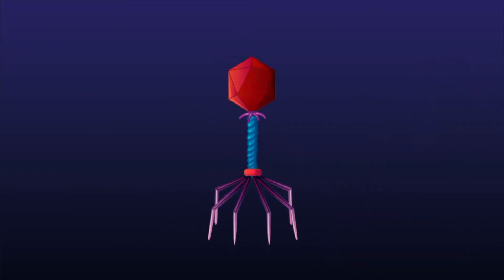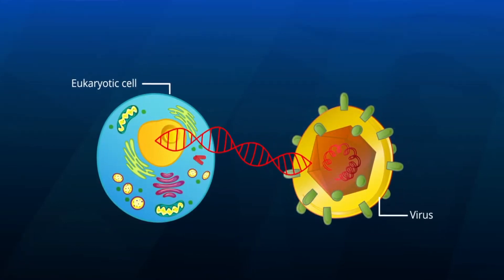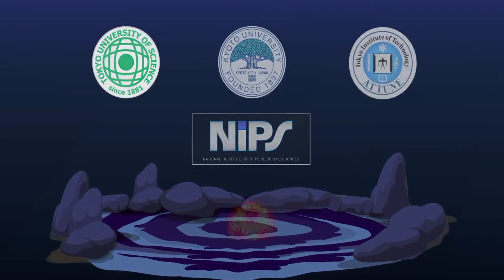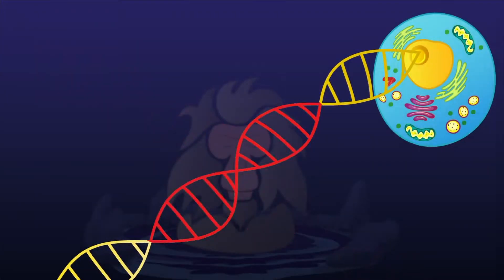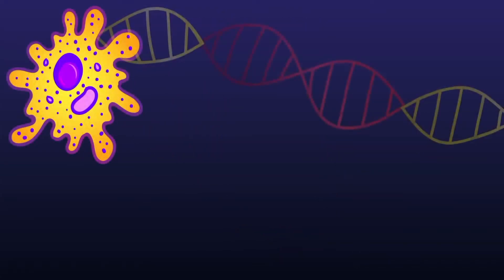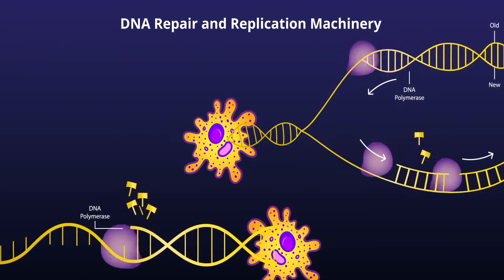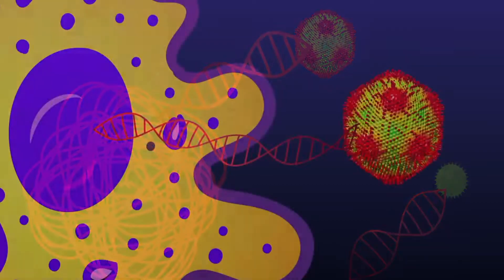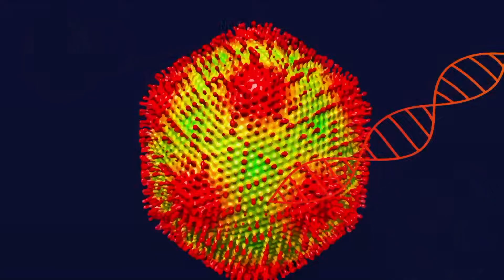A Giant Virus that turns Amoebae into Stone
Researchers have discovered a new type of giant virus, and named it Medusavirus, for its ability to petrify amoebae. Scientists believe that this virus may hold the key to genetic evolution.